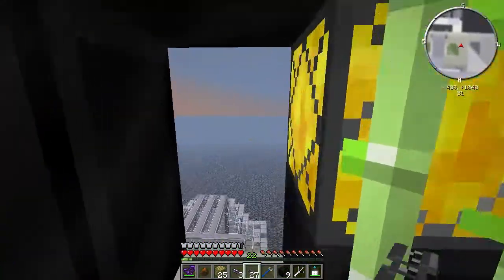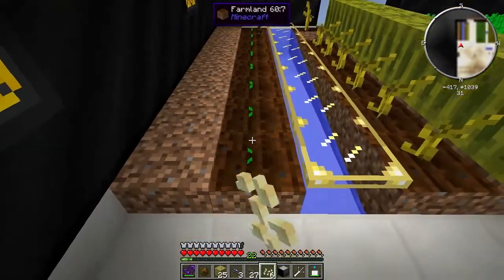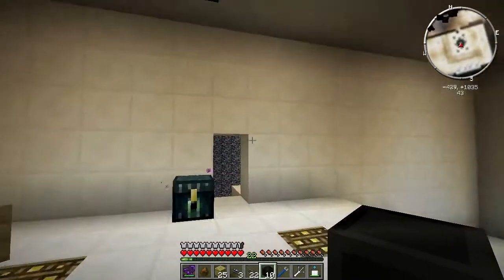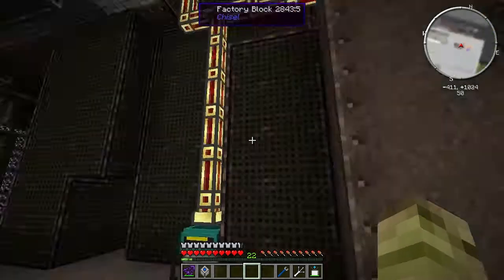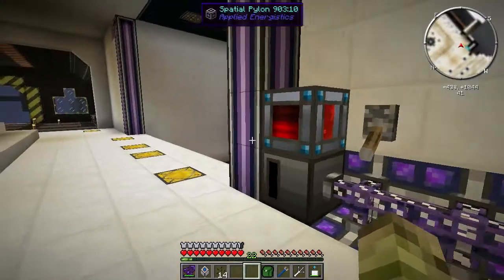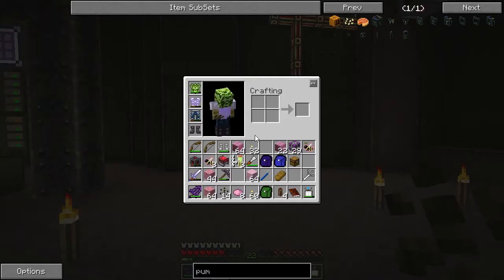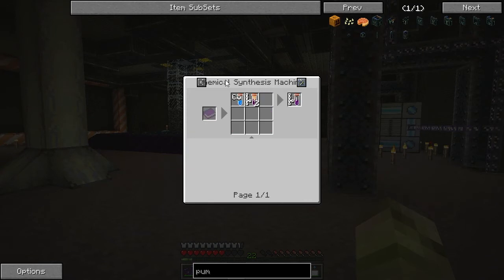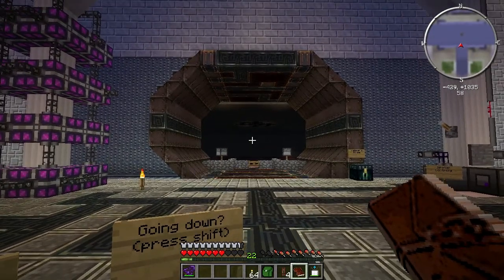Minecraft : Material Energy^3 : 34 : "AE Harvesting"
You can find this mod pack on the FTB launcher, in the third party tab.

"Material Energy^3 is a minimalist modpack focused around Metallurgy, Minechem, and applied Energetics. You start in an already developed base, but with severe damage to parts of it. Rebuild and get a stable power supply up and running, then explore into the depths of dungeons in the AE spatial pylon area. Dungeons contain loot and materials for building as well as wools to complete the victory monument. As dungeons get progressively harder, master chemistry to apply toxins on your weapons and make pharmaceutical that are even better than vanilla potions."